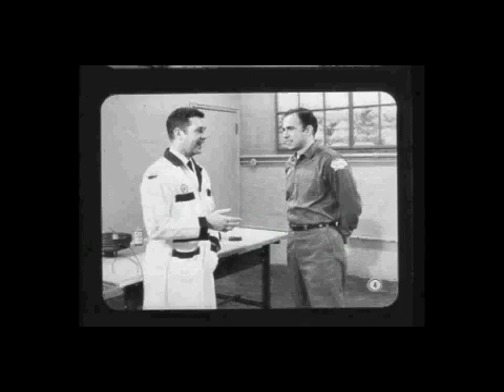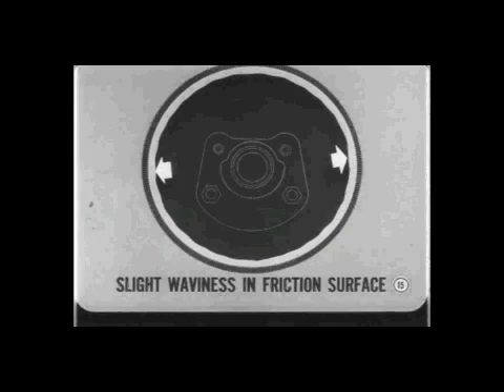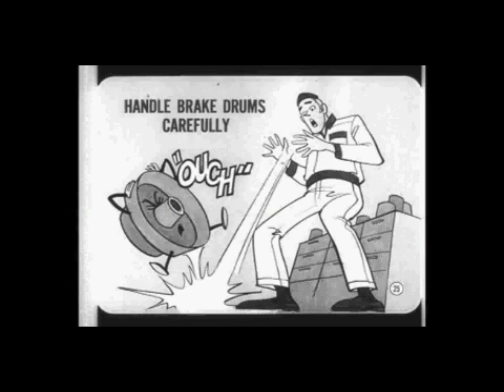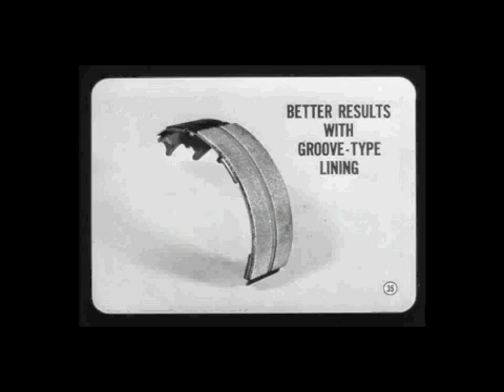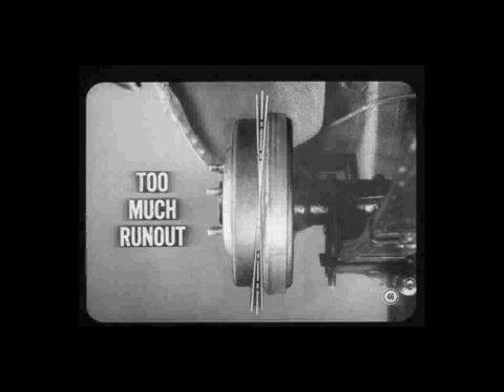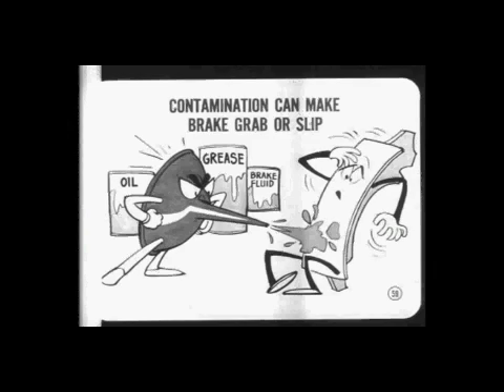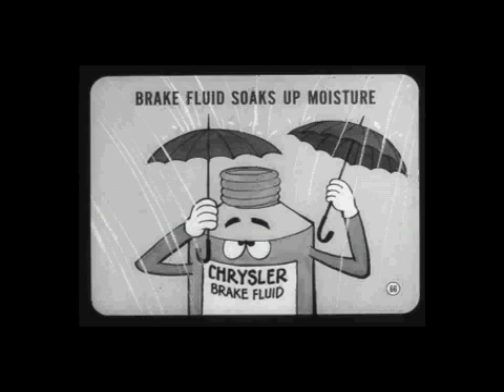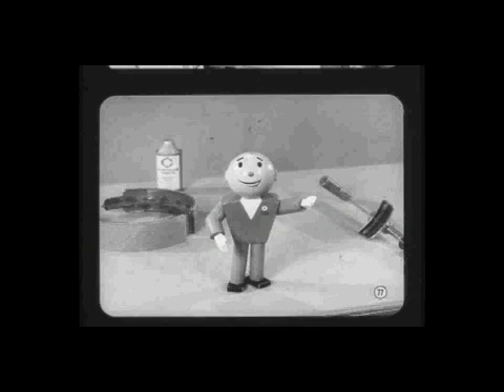How Drum Brakes Work